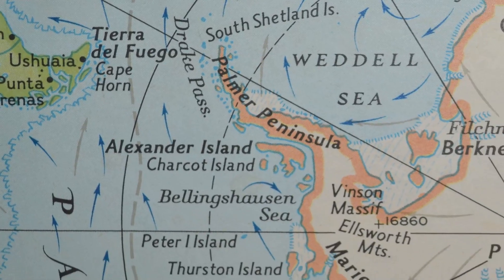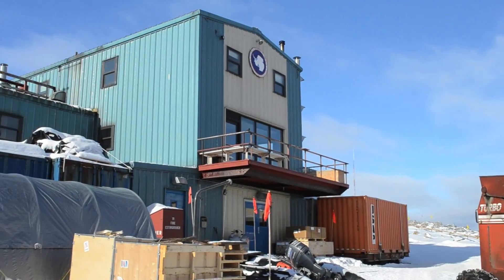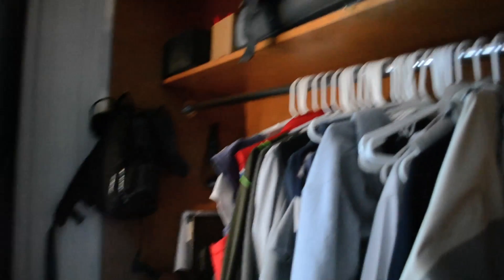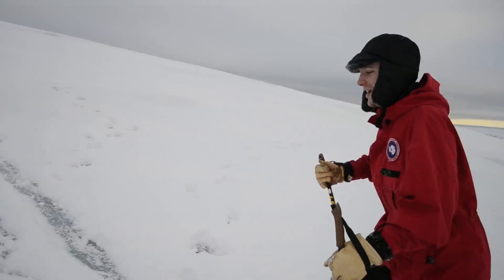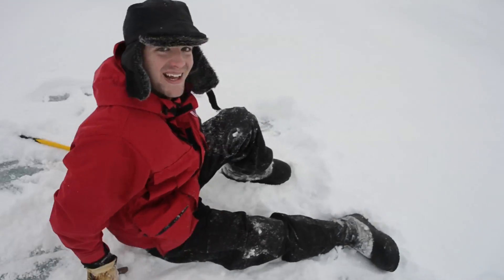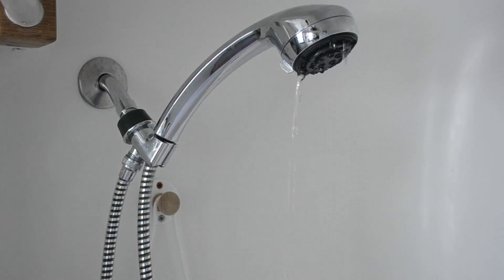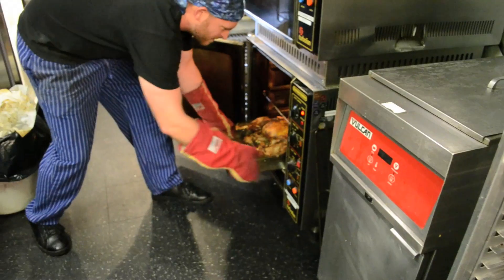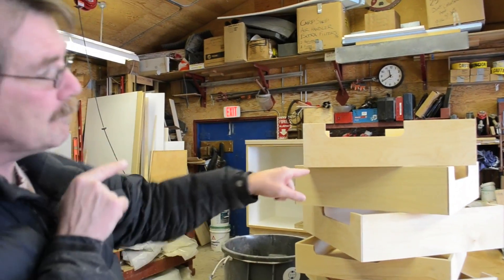Meet Perri and Tour Palmer Station Antarctica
Meet the winter FEMC coordinator and station manager and tour Palmer Station, Antarctica.